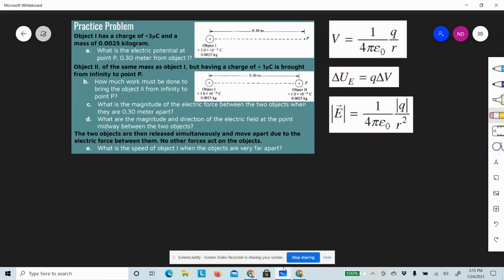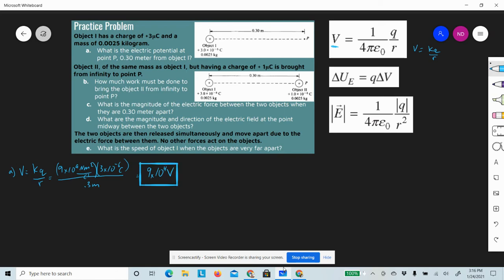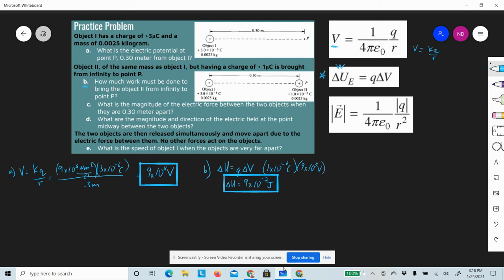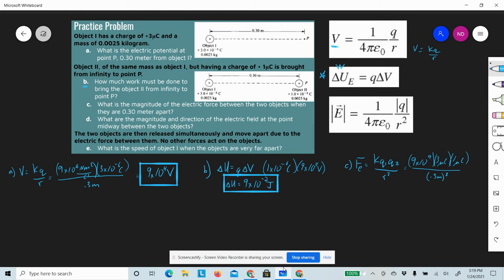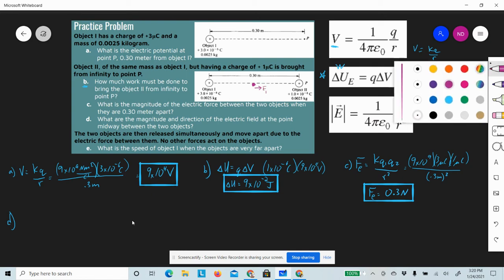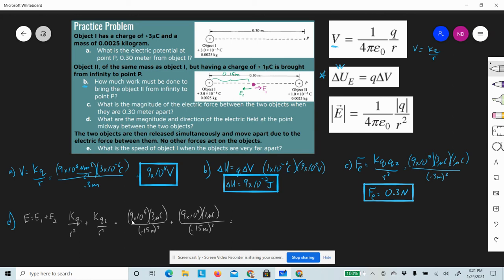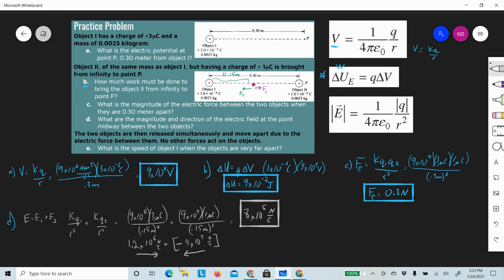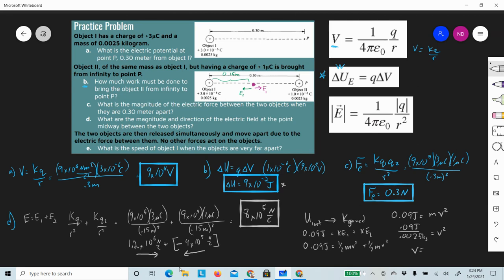Problem with a lot of stuff ...